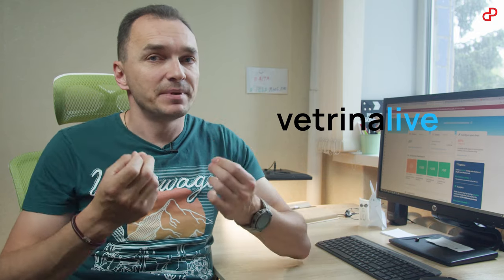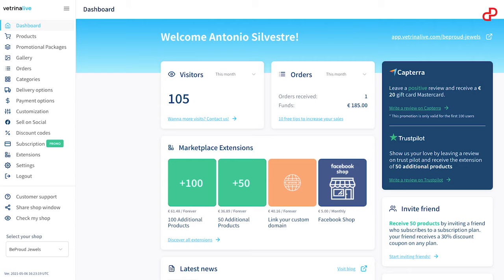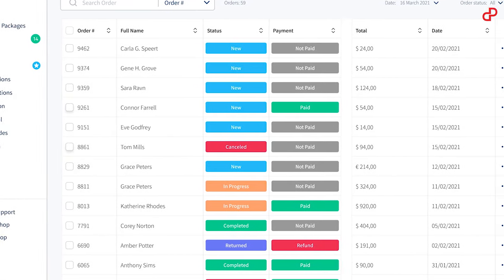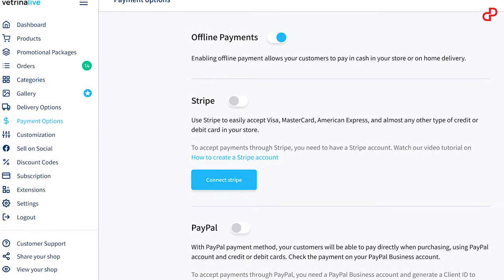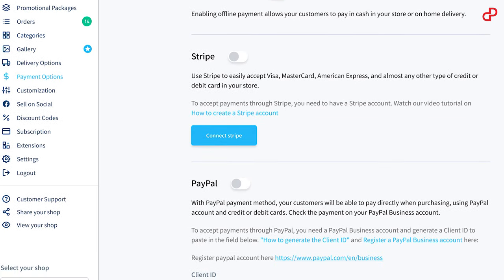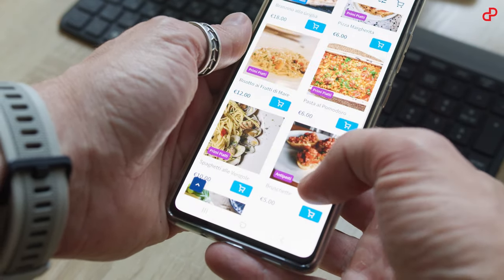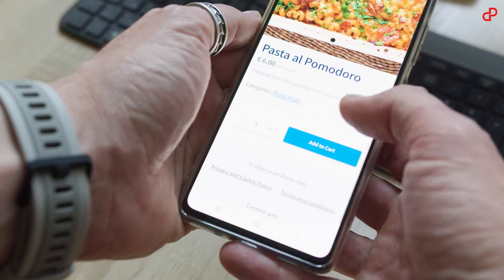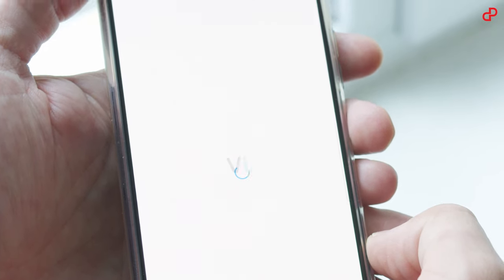Introducing VetrinaLive: Create Your eCommerce Store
Create your own eCommerce store easily, and bring your business online with VetrinaLive!

VetrinaLive is the easiest e-commerce store on the market!
Find new customers for your e-commerce business, let the setup be handled by Vetrina!

- Add and update your products
in complete autonomy

Even if you don’t have any technical skill, you will be able to add and edit your products autonomously and start easily to sell them online.

- Manage orders on a single platform
Receive orders, manage their status and communicate directly with customers to fulfill orders.

- Sell on Facebook
Easily create your Facebook Shop and start to sell through the social network. Leverage your catalogue to create dynamic campaigns and boost sales in prospecting and retargeting.

Your online store is one step away!
Try Vetrinalive on a LTD, and start putting your products on sale in minutes.